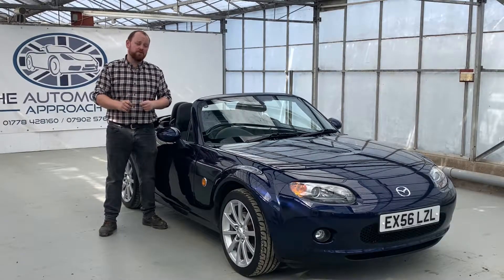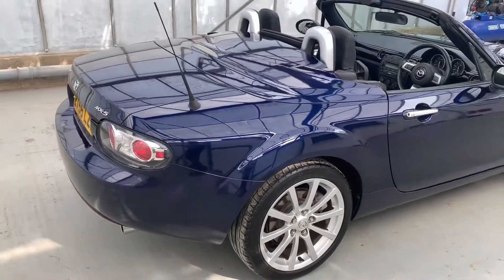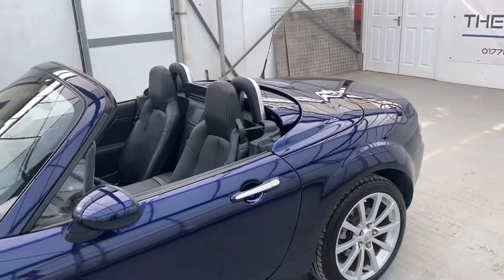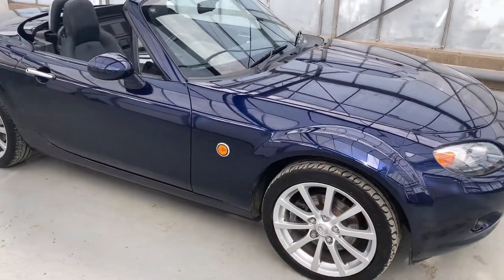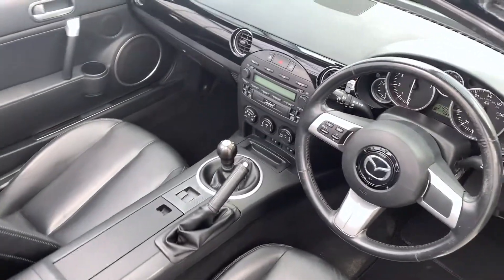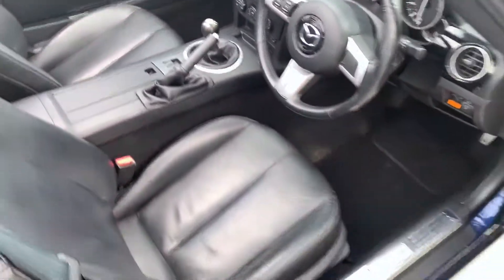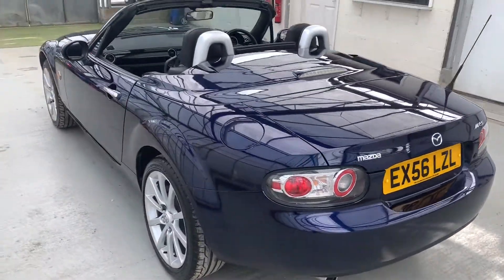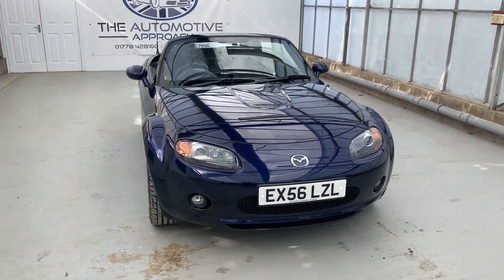2006 Mazda MX-5 NC 2.0i Sport | Walk around Video tour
Check out this quick video tour of our 2006 Mazda MX-5 2.0i Sport with only 54,000 miles on the clock, 3 former keepers, 2 keys and excellent service history!

Whilst in our care we've given it a service, fresh MOT with no advisories and a full 102 point independent mechanical inspection, meaning you can drive away confidently in your new car.

This is hard top convertible, rather than the usual soft top which gives you the best of both worlds. It goes with out saying how great these cars are to drive.

The 2 litre petrol engine sounds great and has plenty of power, it's mated to a 6 speed manual gearbox which feels great through the gear changes. The rear wheel drive sports chassis returns brilliant road handling characteristics.

Inside you'll find heated leather seats, airconditioning, Bose sound system, steering wheel controls and much more!

Service info @ 0k, 4k, 27k, 38k,  49k, 54k, 54k. Part exchange welcome, Finance available. We strive to give an open and honest approach to used car sales. A Family run business you can trust and rely on, check out our reviews on our website! Please note, viewings are strictly, by appointment only.